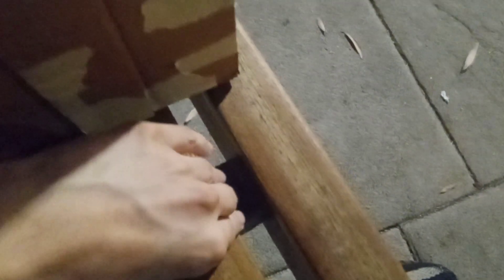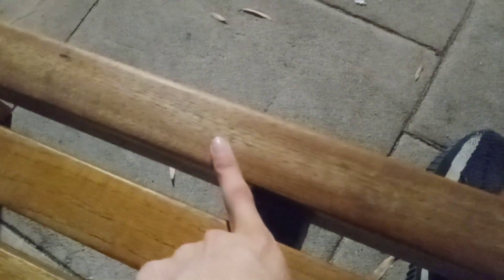6497: Brand found! Badly rusted 2000's Smith Hawken Benches @ The Cheesecake Factory, Brea Mall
I just found the model of these benches. The brand of these benches is Smith Hawken but not sure about the model of these benches nor the series number. That company also makes other types of furniture. These benches are literally starting to fade due to the sun. These ones are also a bit disgusting due to the fact that people don't seem ti use these as much as the ones in Huntington Beach.

Filmed: Friday July 14, 2023